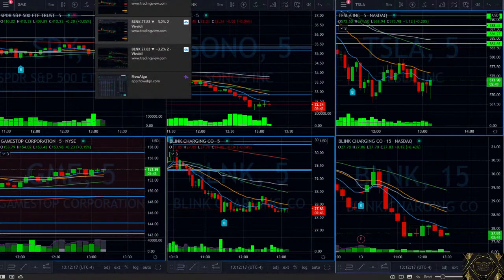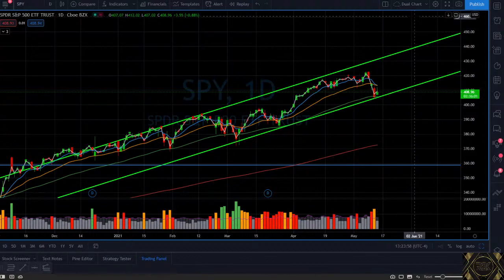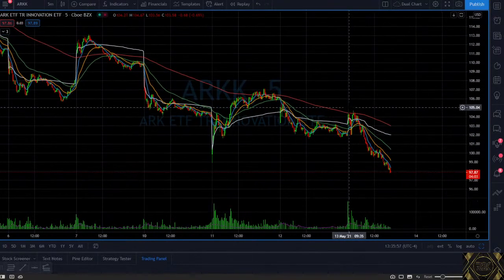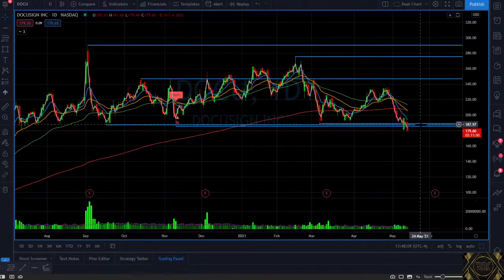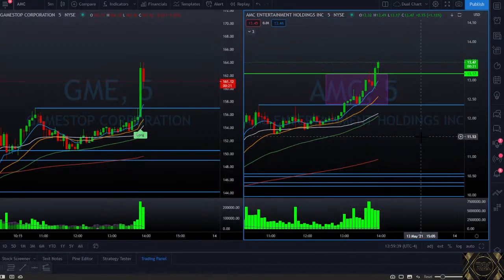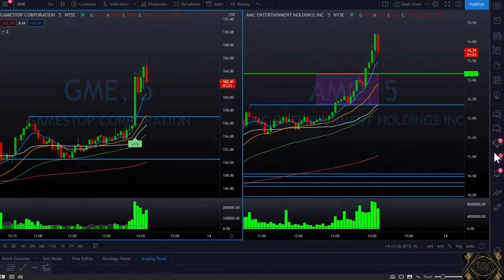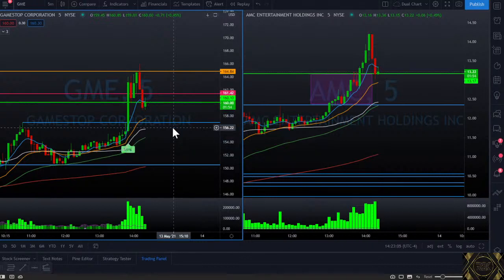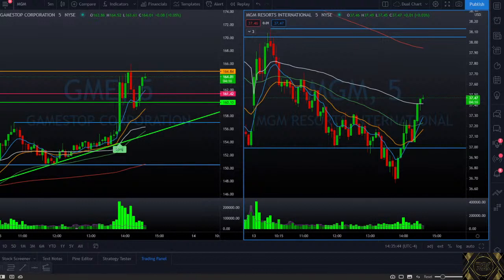R2KTrading Live Stream 5/13